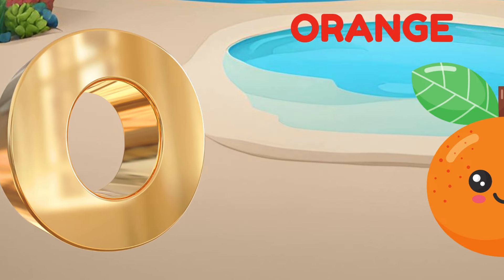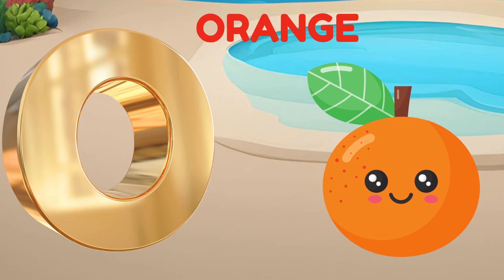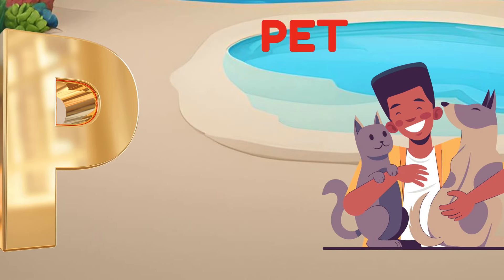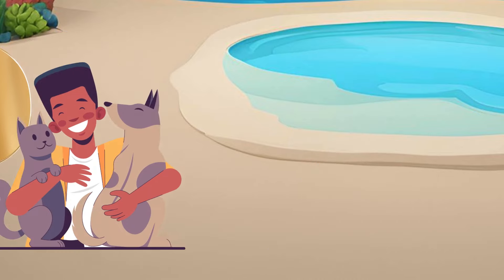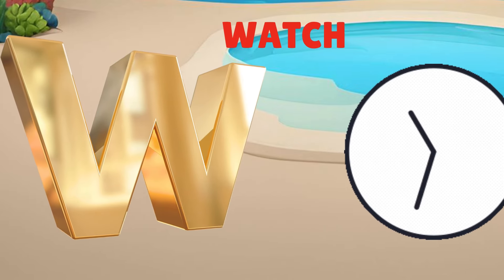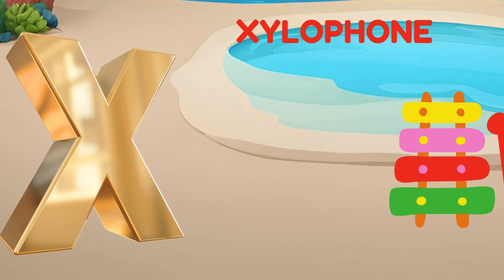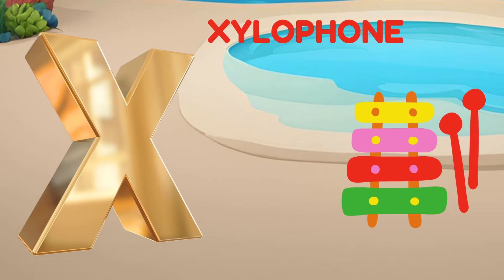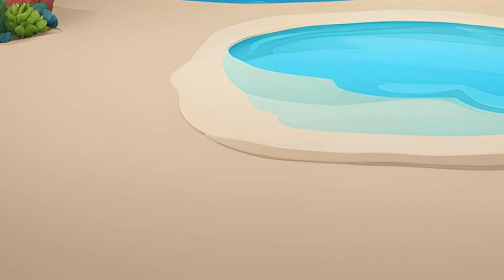ABC Song | ABC Phonics Song | Phonics Song For Toddlers | Alphabet Song For Kids | Nursery Rhymes